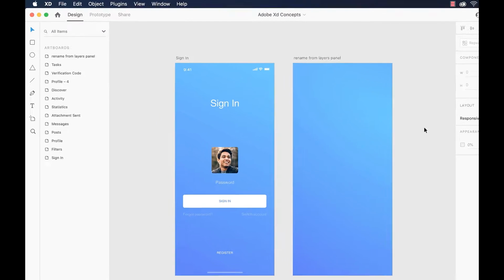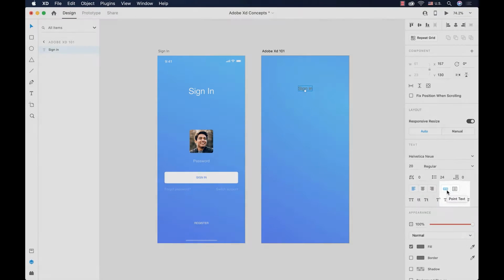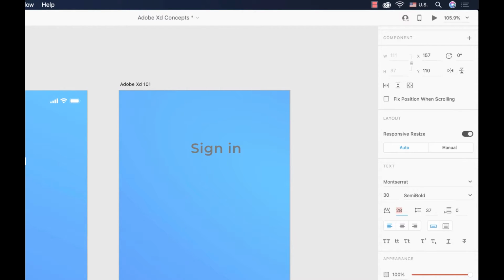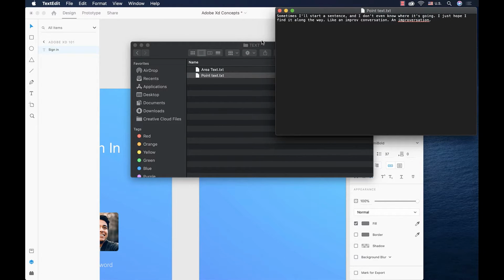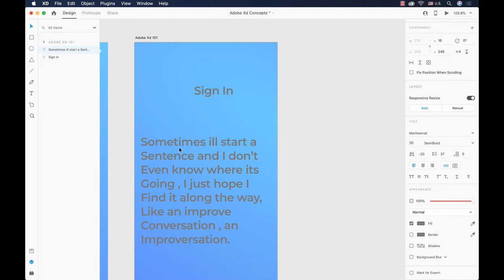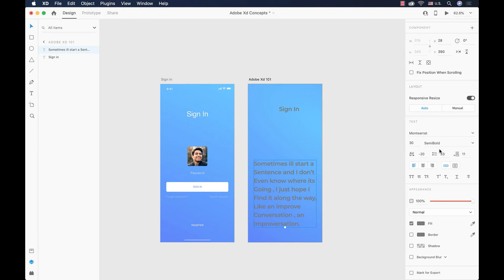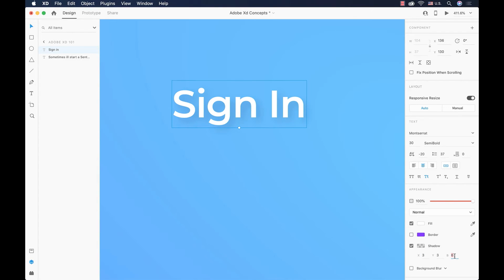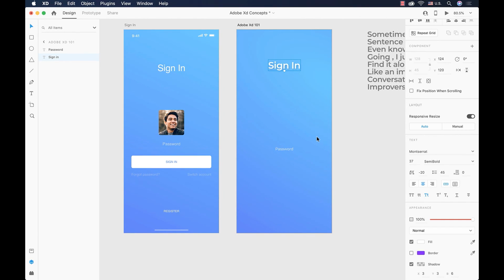Adobe Xd Text Tool | Point Text (Outdated - Check the Updated Version in the Description)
WATCH THE UPDATED VERSION.

In our first step of learning adobe xd design tools, we are going to learn how to work with the text tool. In adobe xd we have two kinds of text and since we are going to learn them in depth , I have separated the Text Tool tutorial in two parts. In this part we will talk about Point text in adobe xd. We will learn how to add a text in adobe xd, the properties that we have for the text (which are pretty cool) and where we need to add the point text to our designs.
We also learn how to color our text in adobe xd or how to have a border text.

0:00 Intro
0:25 Text Tool
1:30 Point text VS Area text
2:05 Point Text Measurement Properties
2:35 Rotate Or Flip Text
3:00 Text Properties (Change Font)
3:45 Character Spacing
4:25 Align Text
4:45 Other Text Properties
6:00 Type with Text Tool
8:00 Line Spacing, Paragraph Spacing
9:35 Appearance Properties
9:50 Change Text Color
10:15 Border Text
12:10 Faded Text
13:05 Outro